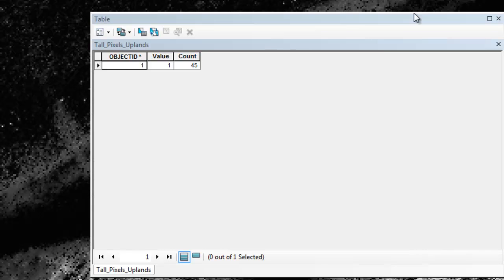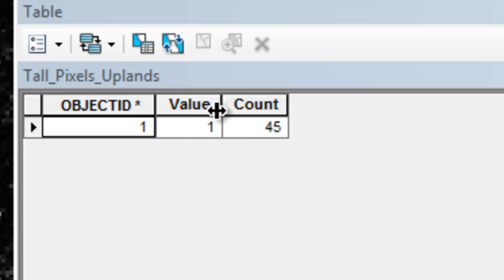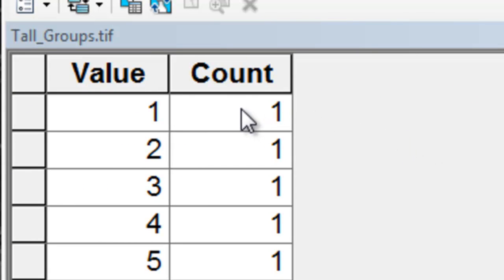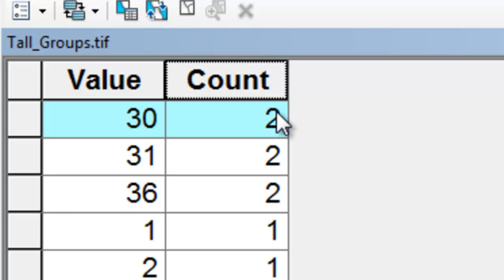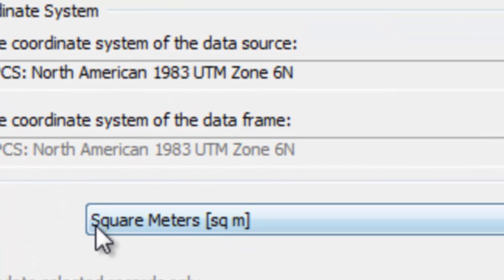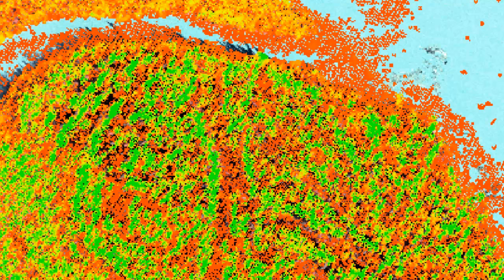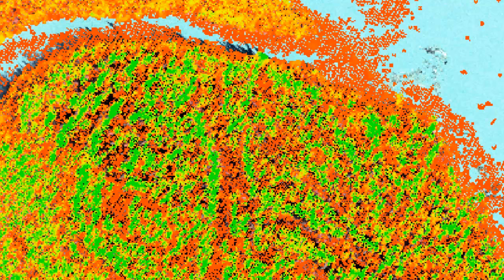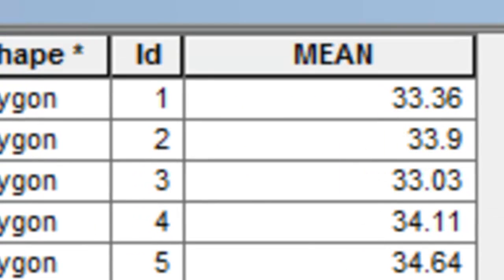Using LIDAR to Locate Tall Trees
In this session, we locate tall trees by subtracting first return elevation from ground elevation and then locating all pixel groups with canopy elevation above 33 meters (tall trees) in the boreal uplands and on the Tanana River floodplain.